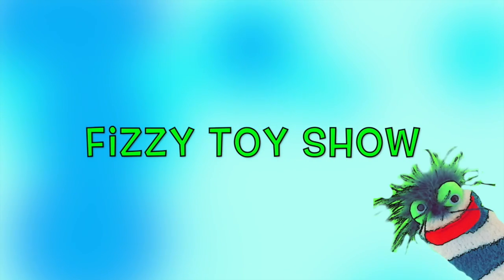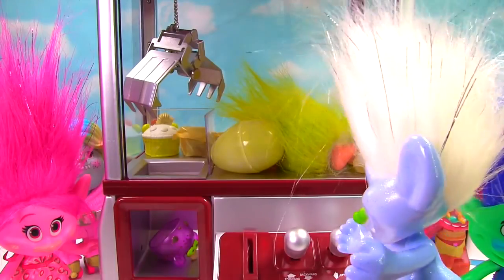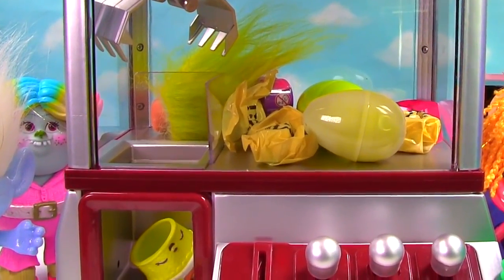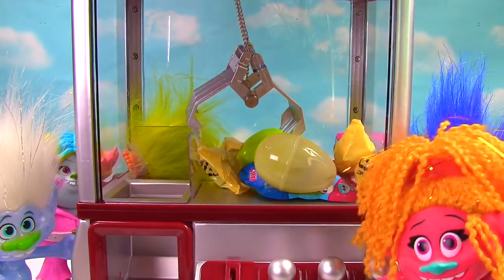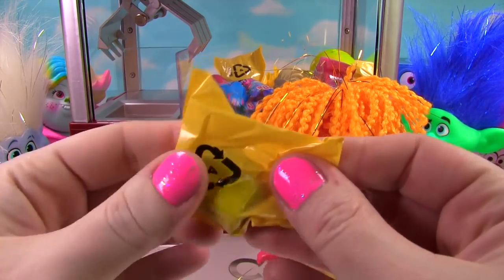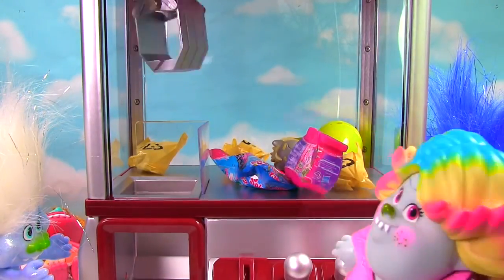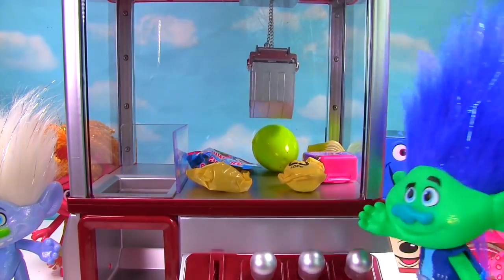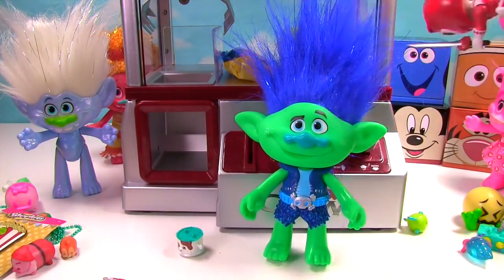Trolls Movie Poppy Branch Play The CLAW Machine for Toys Surprises & Save Fuzzbert | Fizzy Toy Show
We are playing the Claw Machine for toy surprises and...Fuzzbert! he fell in!